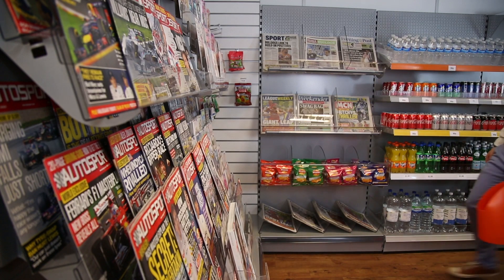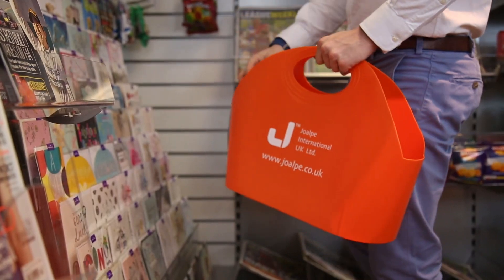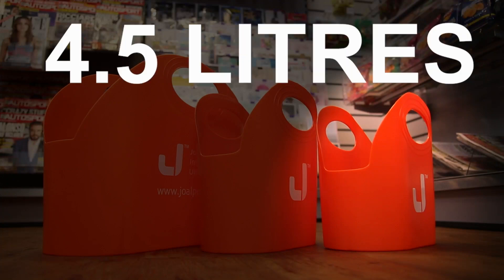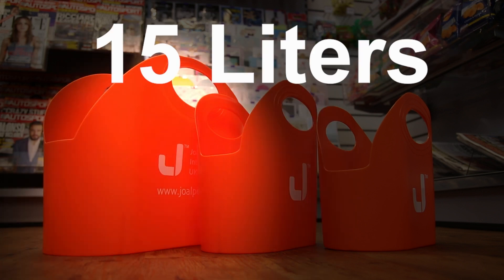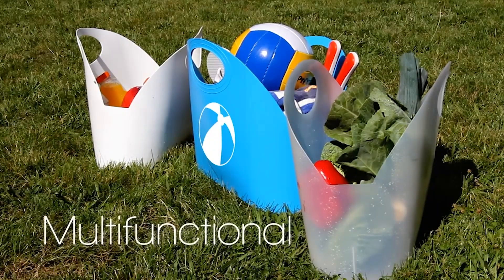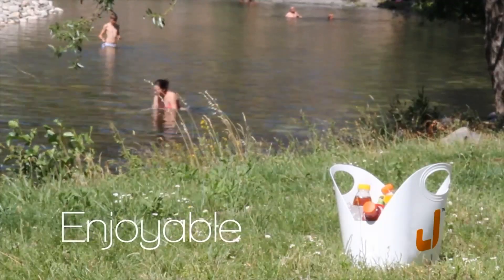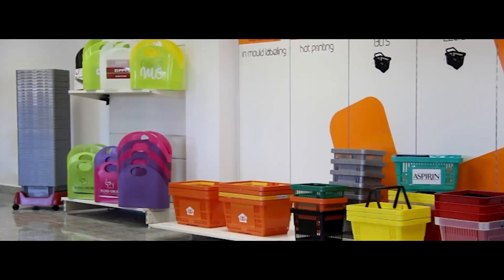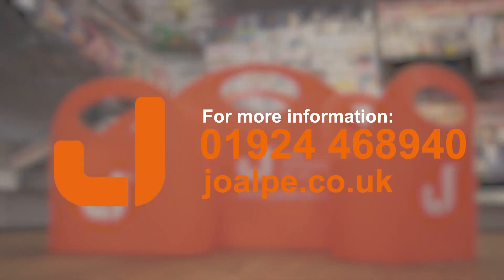J-Bag: Modern & Elegant Small Plastic Shopping Basket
Joalpe International UK introduces J-Bag, an innovative and convenient small shopping basket helpful in creating store sales. Available in three different sizes - the Mini J-Bag (4.5 litres), Junior J-Bag (5.5 litres) and the Classic J-Bag (15 litres). The J Bag range is fully washable, making it easy to clean and maintain. In addition to shopping it can also be used for home or car organisation and as a fully sealed product it is also ideal for use at the beach or swimming pool.